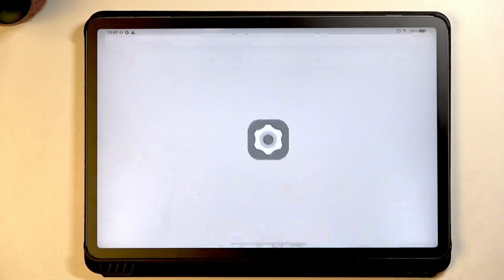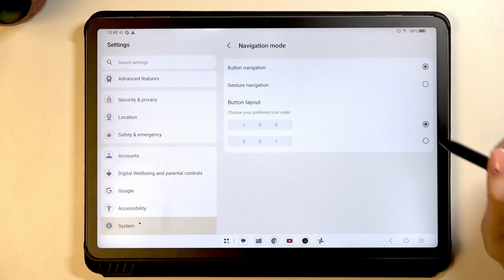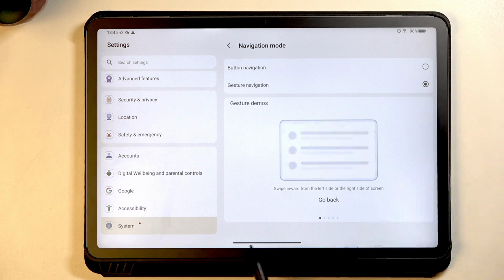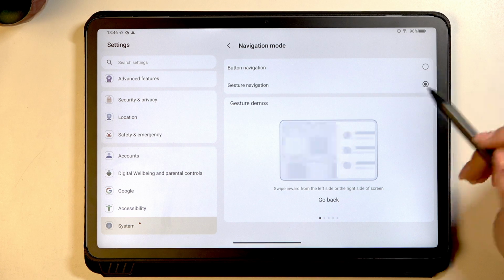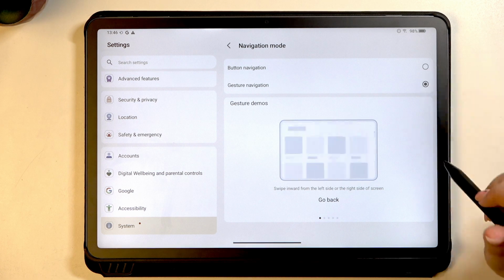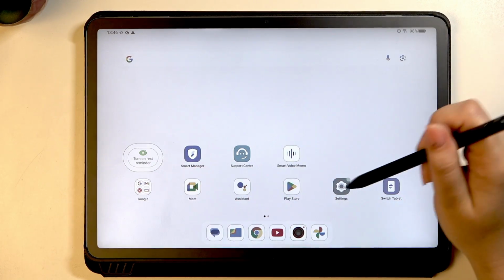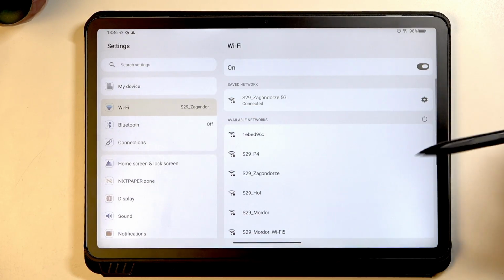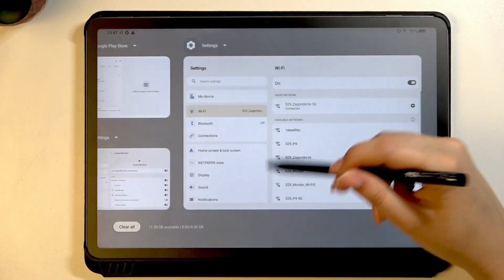TCL NXTpaper 11 Plus – How to Use Gesture Navigation Bar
Learn how to switch from the classic three-button navigation to gesture navigation on your TCL NXTpaper 11 Plus. In this video, we show you step-by-step how to find the navigation settings, change between button and gesture modes, and use the gesture navigation bar for a smoother experience. Discover how to go back, return to the home screen, and open recent apps using simple gestures. Whether you prefer button navigation or want to try out gestures, this guide will help you customize your TCL NXTpaper 11 Plus for easier and faster navigation. All instructions are clear and easy to follow, making it perfect for both new and experienced users of TCL tablets.

How to enable gesture navigation on TCL NXTpaper 11 Plus?
How to switch from button navigation to gestures on TCL NXTpaper 11 Plus?
How to use the gesture navigation bar on TCL NXTpaper 11 Plus?

0:00 Introduction
0:06 Open Settings and Find Navigation Mode
0:30 Switch Between Button and Gesture Navigation
0:53 Customizing Button Navigation
1:12 Enable Gesture Navigation
1:23 How to Use Gestures (Back, Home, Recent Apps)
2:16 Final Tips and Outro